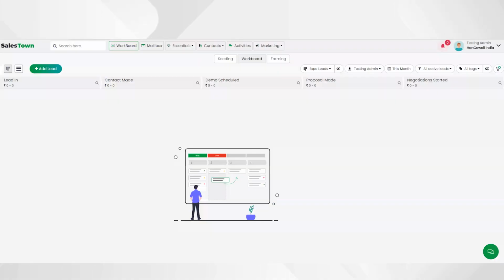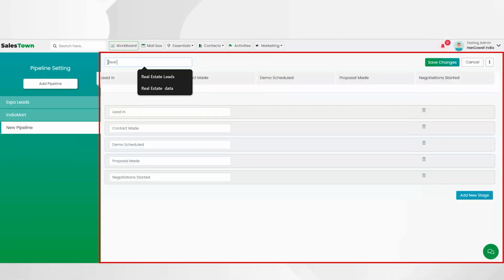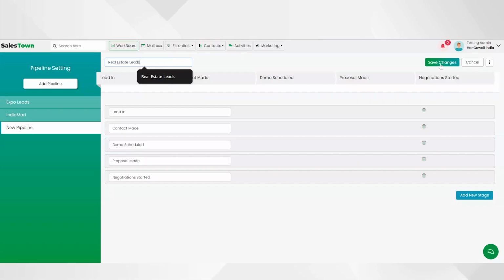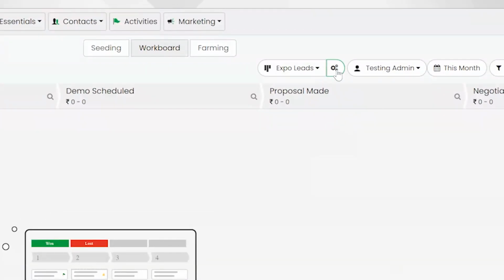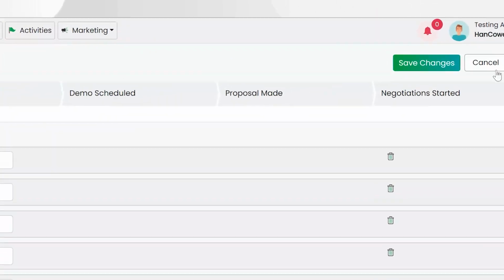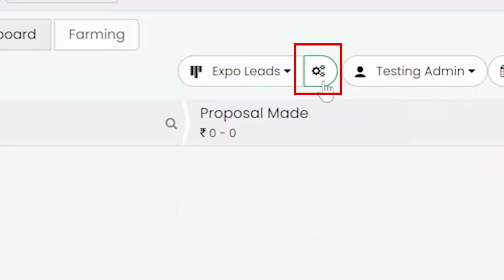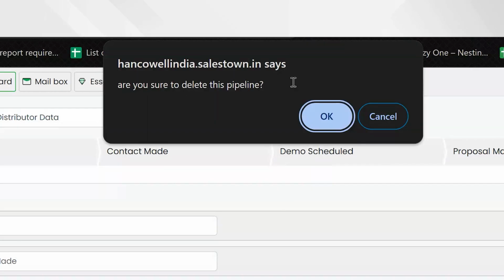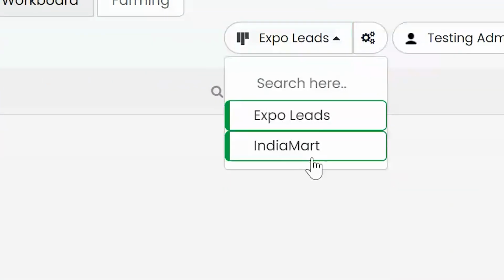How to add, edit and delete pipeline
Many things shape your sales process, but the most important are the steps you take to close a deal. These steps are called Pipeline stages. Here's Here's how you can adjust any pipeline in SalesTown CRM or add a new one.

Educate your CRM journey at Salestown CRM User Community

About SalesTown CRM

SalesTown is a full-fledged CRM designed for sales and marketing teams.

Salestown CRM is an easy-to-use tool that helps businesses manage their sales activities. It keeps track of customer information, leads, and sales interactions all in one place. With Salestown CRM, sales teams can see useful data, automate tasks, and work more efficiently. It also works well with other business tools you might use. Whether your business is small or large, Salestown CRM helps you connect better with customers and close more sales.

Our customers use SalesTown to get these ‘jobs’ done:

- Organize the client and lead database effectively
- Integrate Gmail activities with a CRM to monitor sales processes
- Align the sales funnel with CRM stages, statuses, and tags
- Plan and execute follow-ups, mass email campaigns, newsletters, and other customer communications
- Connect SalesTown with other daily-use applications
- Record and retrieve every customer interaction with the sales team
- Set reminders for important calls, meetings, and follow-ups
- Track sales metrics to enhance performance
- Coordinate activities among sales, marketing, and support teams
- Never miss a potential lead

[ Keywords - How to add pipeline in salestown , How to edit pipeline in salestown  , How to delete pipeline in salestown ]